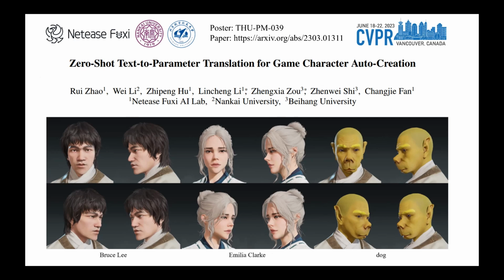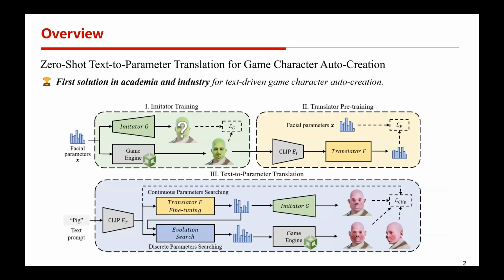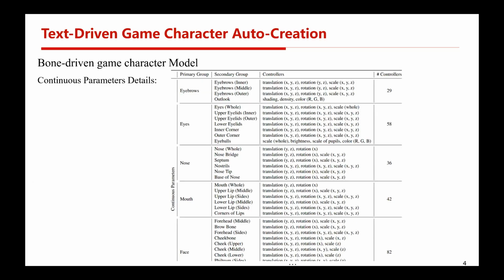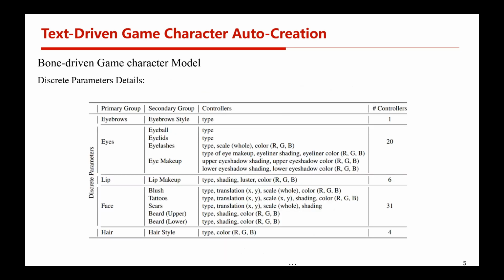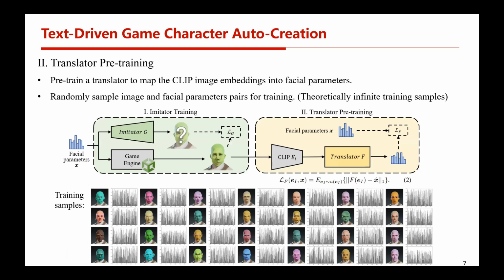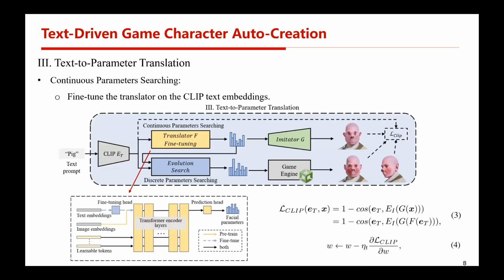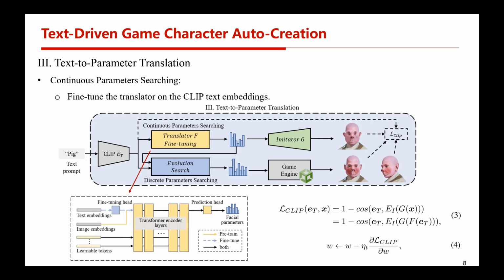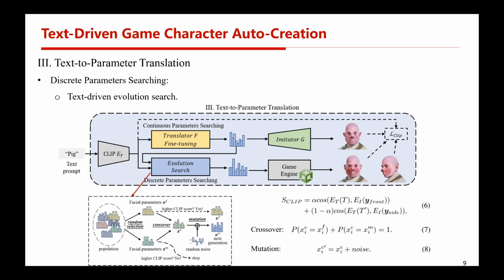[CVPR 2023] Zero-Shot Text-to-Parameter Translation for Game Character Auto-Creation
Video for CVPR 2023 accepted paper, Zero-Shot Text-to-Parameter Translation for Game Character Auto-Creation